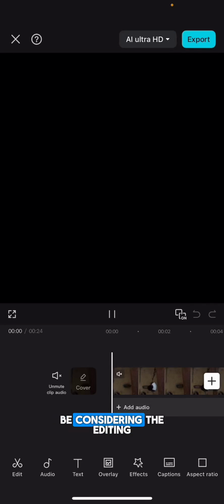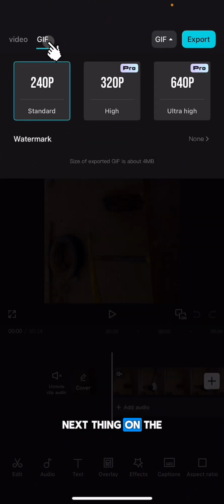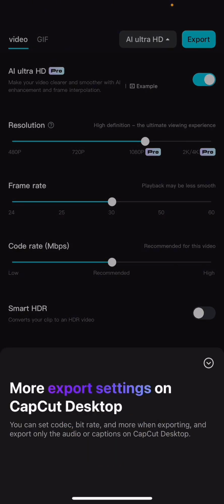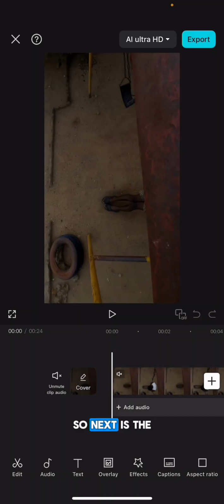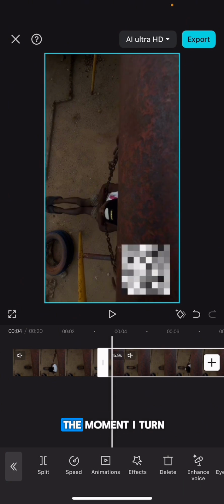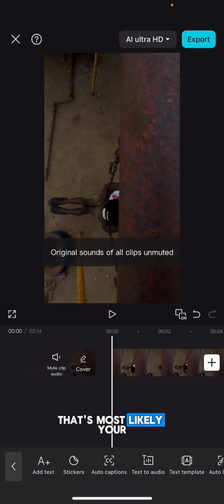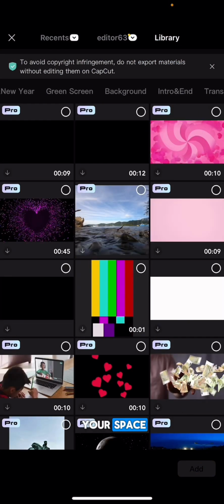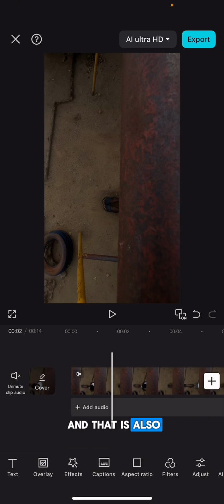Ultimate guide to CapCut Mobile editing interface - Timeline Editor